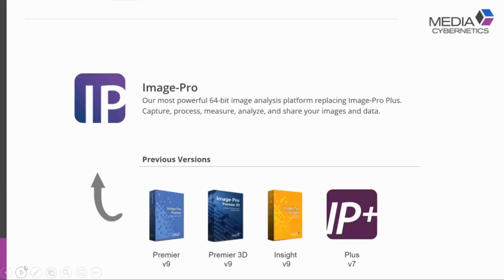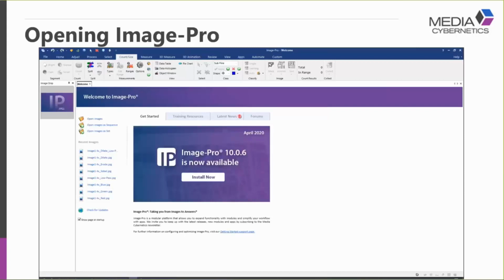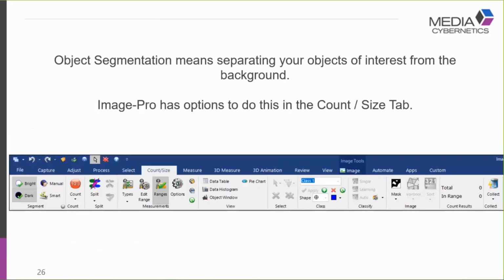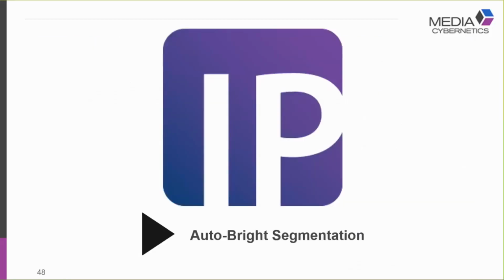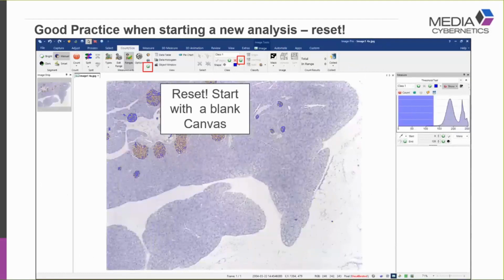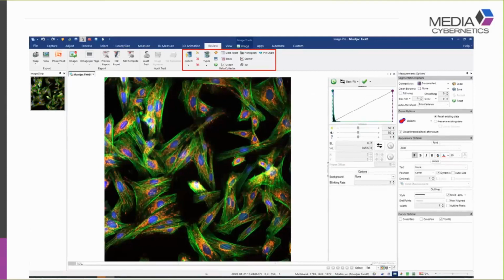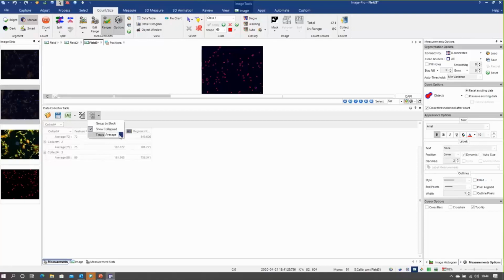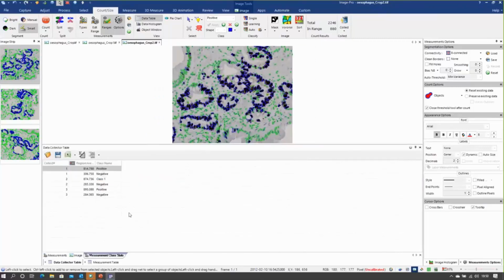Access Image Pro from Home: Segmentation, Classification, and Measurement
Our team at Media Cybernetics released a new webinar series, Access Image-Pro from Home, to help you access Image-Pro from anywhere you are and provide you with the tools you need to get started.

This video is the second webinar in the series. This webinar included an overview of Image-Pro 10, segmentation and measurement of objects using Count/Size, the Data Collector feature, and the classification of objects.

Whether you want to gain access to powerful and flexible image analysis from home or access your Image-Pro interface remotely — we're here to help.